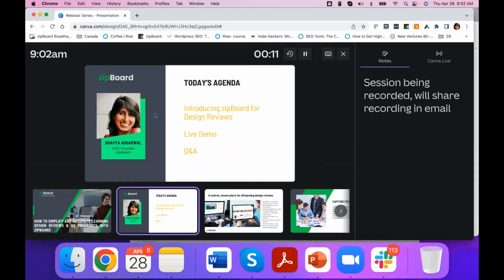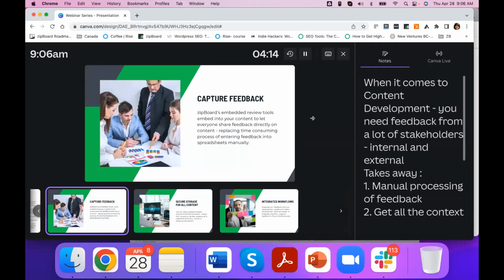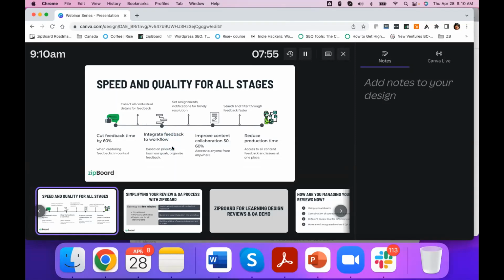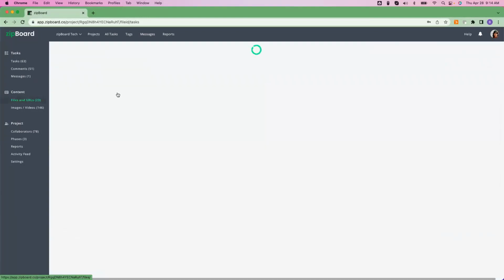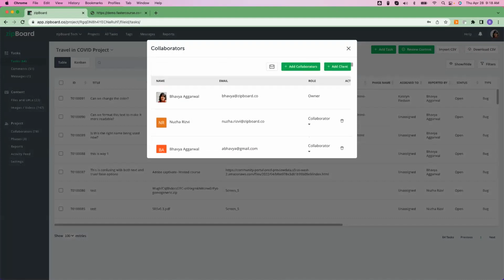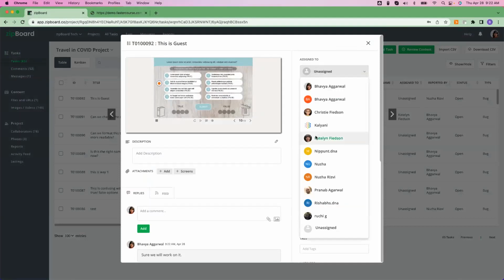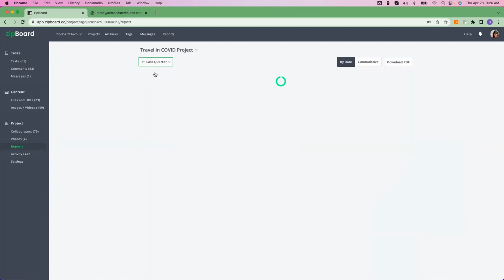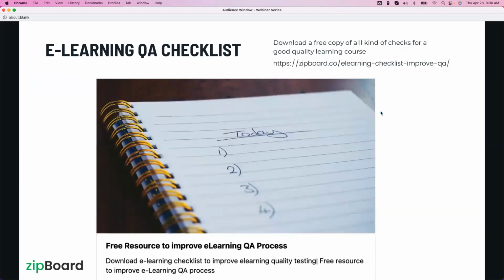Enhance Your eLearning Course Review & QA Process - Webinar Recording